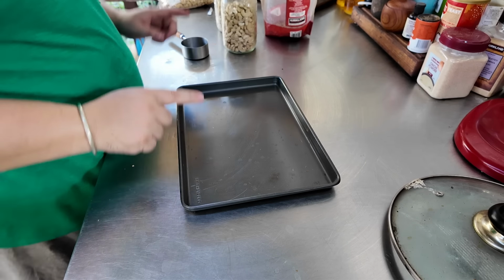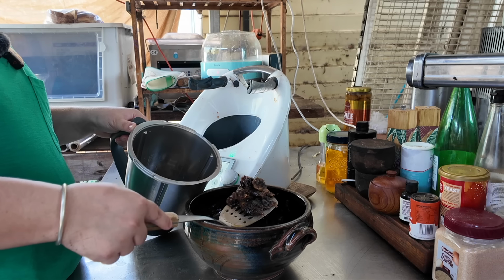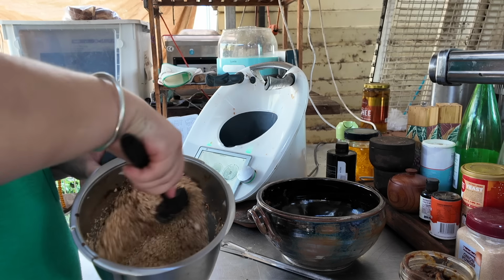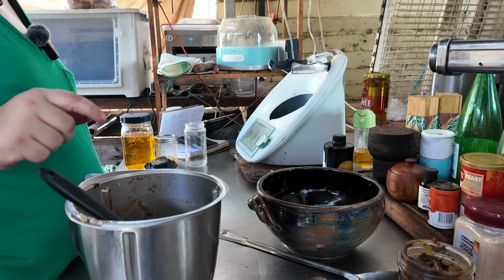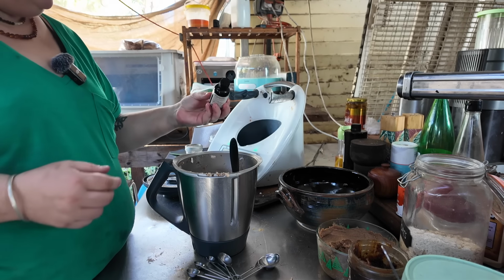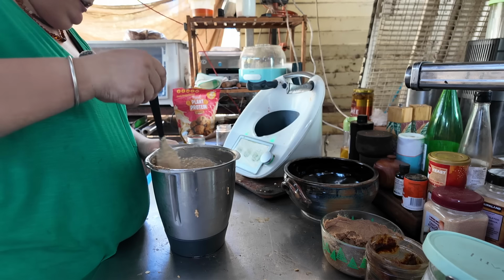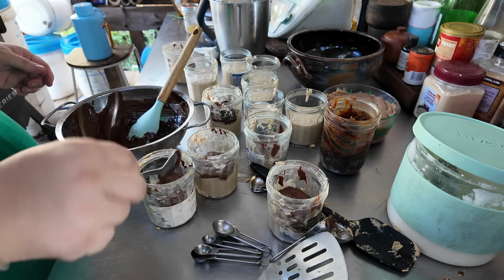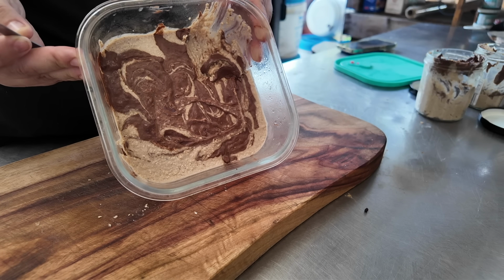Spiced Nut Butter - Biscoff Alternative, Date Caramel & Blended Overnight Oats! - Off Grid Australia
Good Morning!

I will work on getting the Date Caramel and Biscoff Nut butter up on the website, and I will make the overnight oats once more before I publish it! :D

Amazon Wishlist, this is new for me, and I don't really know how it works, but it has been requested!

Amazon Shopfront:

Snail Mail
Nyssa